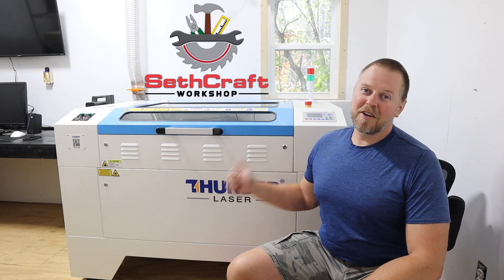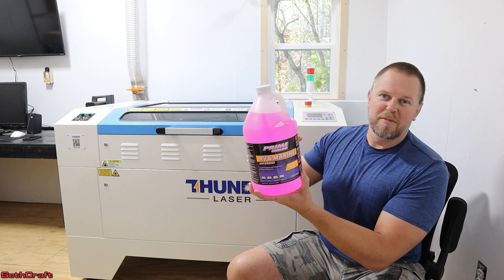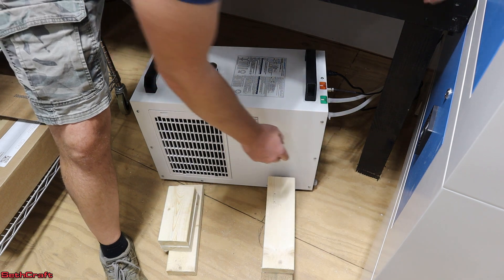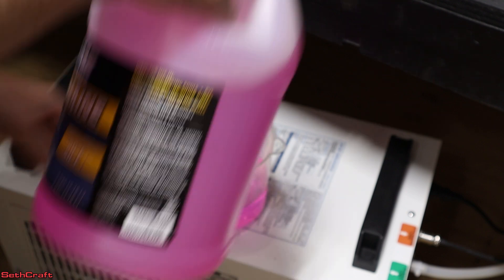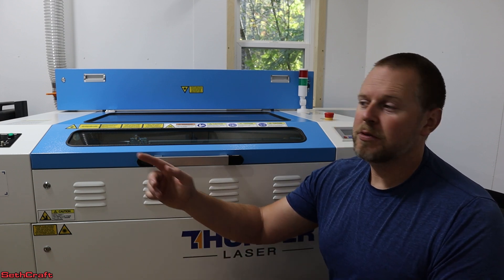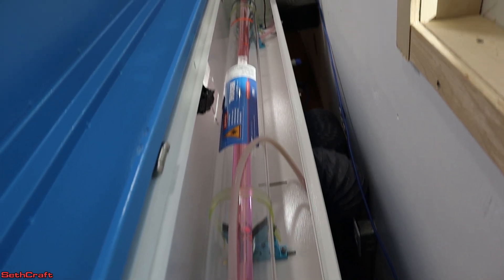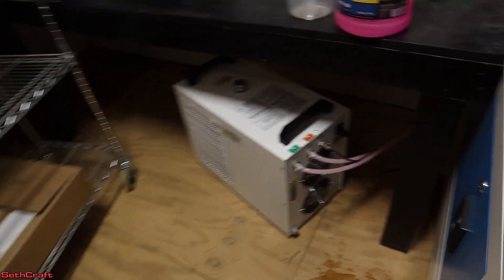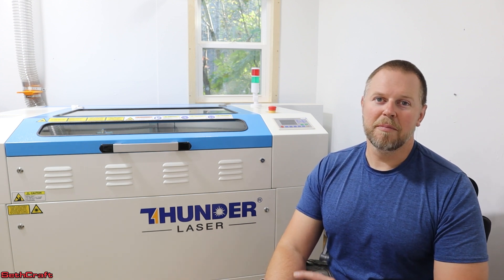Thunder Laser Antifreeze - Prevent your CO2 laser from Freezing this Winter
The Thunder Laser Nova series CO2 lasers have a glass tube with water flowing through it to keep it from overheating. This water is likely to freeze if left in the cold. To prevent your CO2 laser from freezing you can use Pink RV antifreeze in the chiller to keep the unit from freezing.

Start by draining the distilled water from the chiller. Refill the chiller with RV Pink Antifreeze. Turn on the laser and let the coolant circulate. Squeeze the tube to get the air bubbles out. Refill the chiller to the full line.